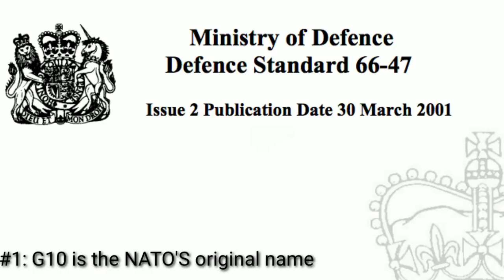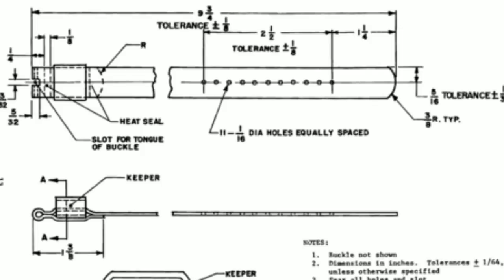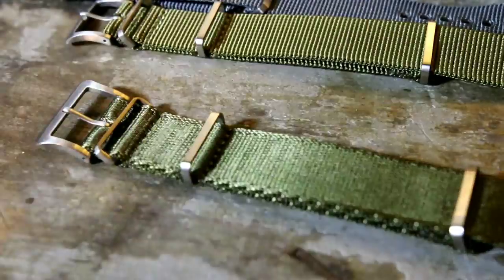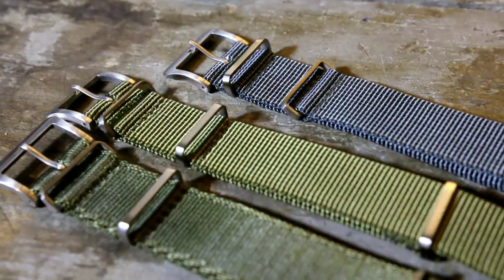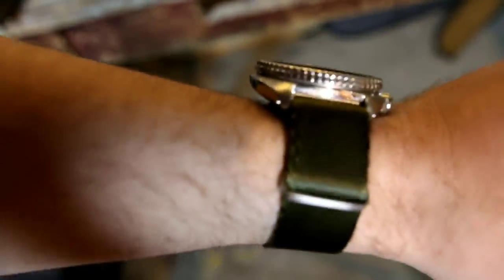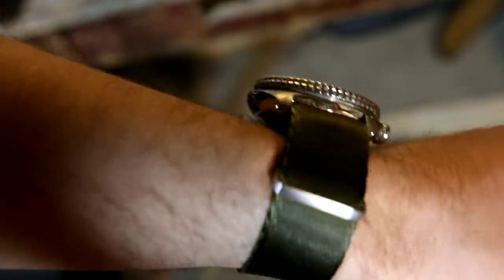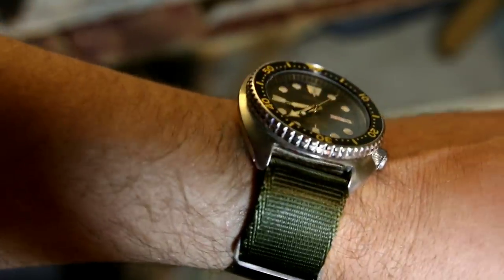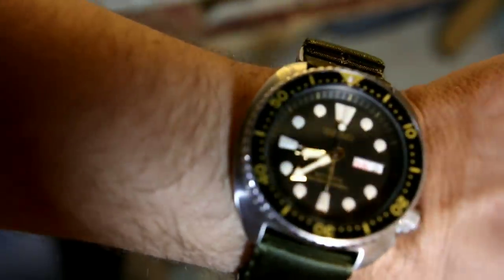5 Cool Facts About NATO Straps + Toxic NATO Watch Straps Review | 555 Gear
In this two-part video I cover 5 cool amazing interesting facts about NATO watch straps and highlight a brand I enjoy. They have an amazing history and are a marvelous piece of gear. Do you know the five facts that I mention? Next I cover Toxic NATO straps, a brand that I enjoy not only for their quality but also because they are made for enthusiast by a guy I know who's been collecting watches long before he got into making products. Great quality straps and reasonably priced too.

FYI, I requested these straps from toxic NATO's for the purpose of this video. Cheers, Andrew